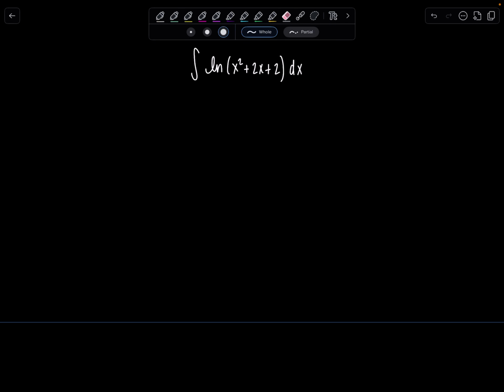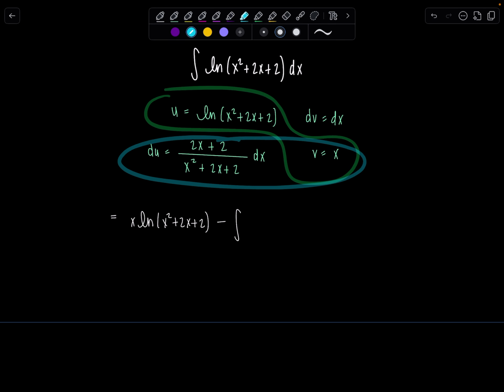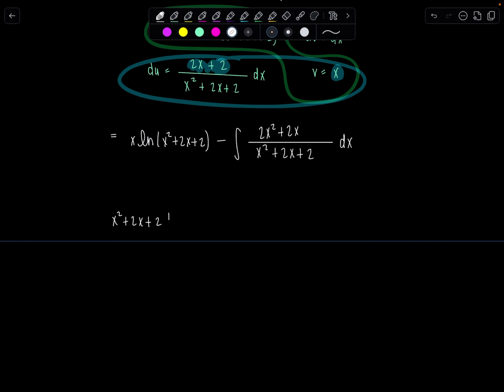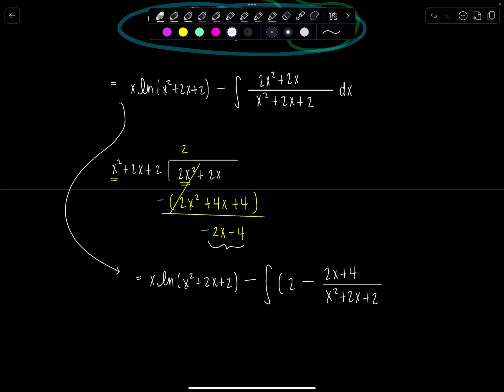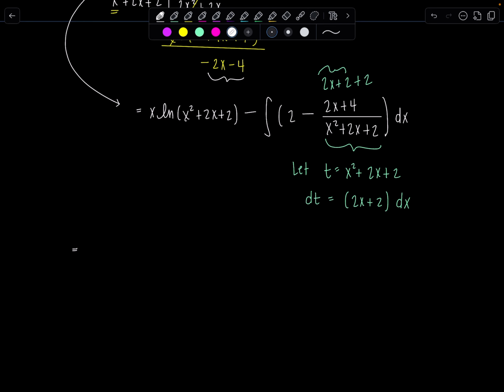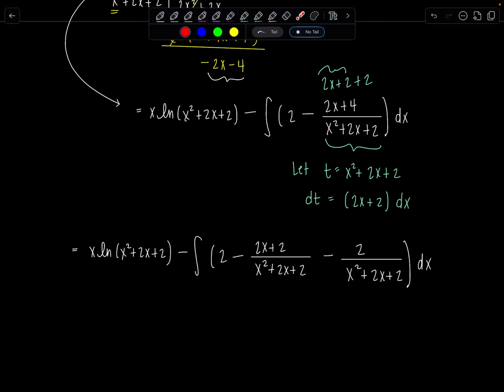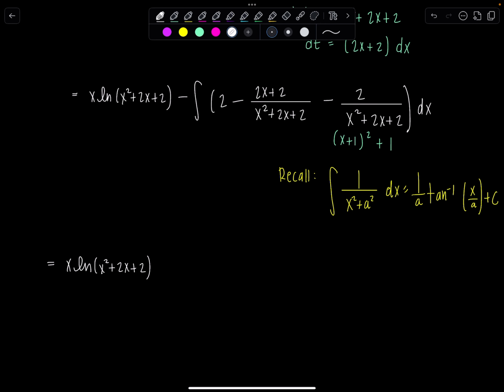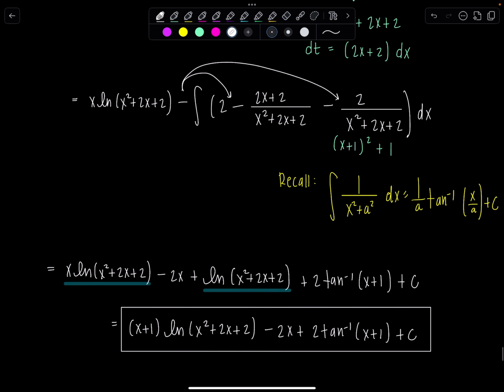Integral of the Day 10.03.25 | Natural Log + Integration by Parts with a Twist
Get ready for a spicy one! 🌶️ In today’s Integral of the Day, we tackle a natural log integral that isn’t as straightforward as it looks. This problem requires integration by parts plus a few clever tricks to bring it all together. Perfect for students reviewing integration techniques for their upcoming exams!

🎥 Watch until the end to see how each step connects and to strengthen your understanding of multiple strategies at once.

✍️ Full-length lectures on Integration by Parts, u-Substitution, and other exam topics are linked below so you can master these techniques before your test.